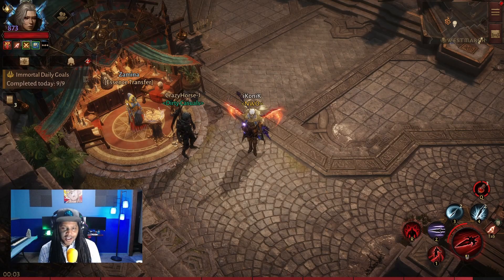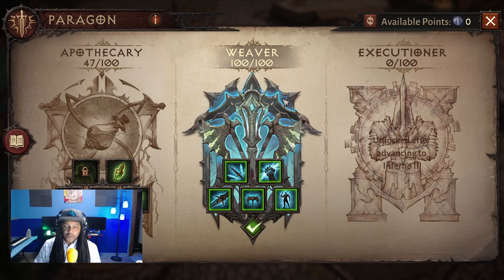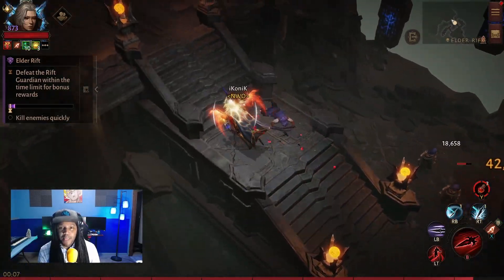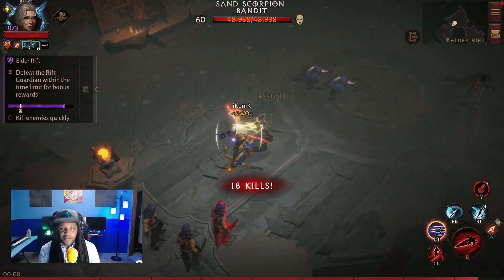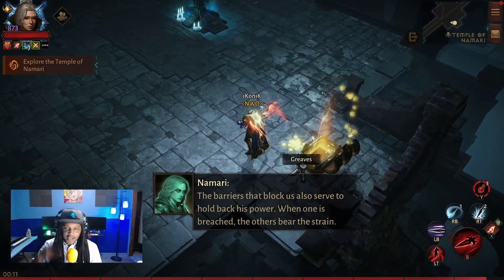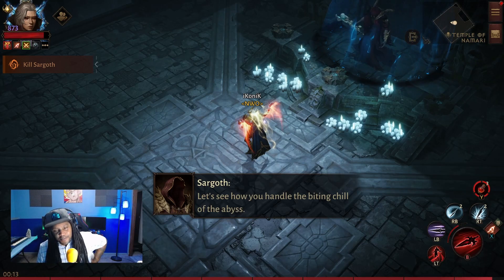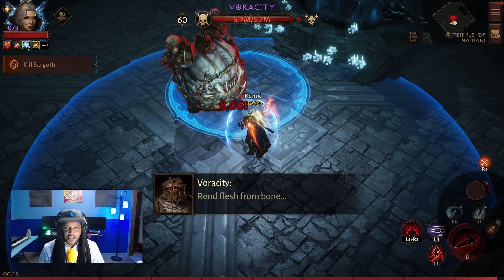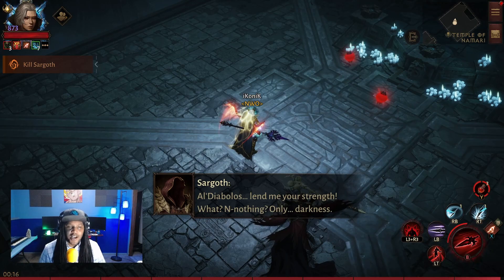Blood Knight Crit Chance Build is BEAST In PVE: Diablo Immortal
Follow up to my Blood Knight PvP Crit Build video. I'm using that same build in PvE content to see how it performs.